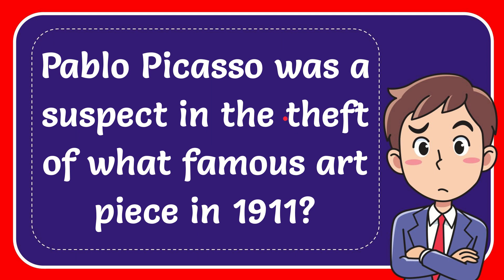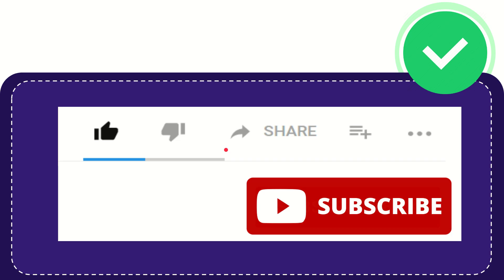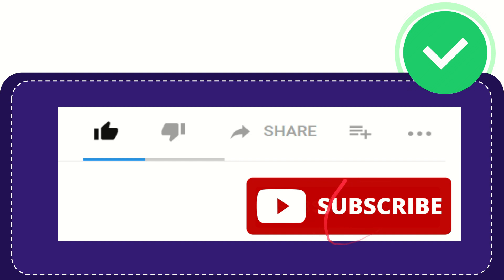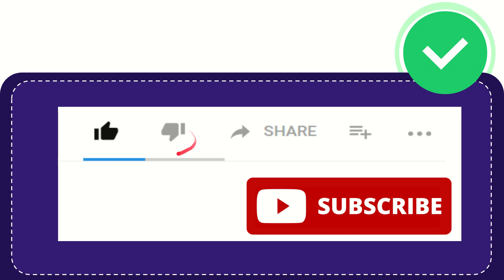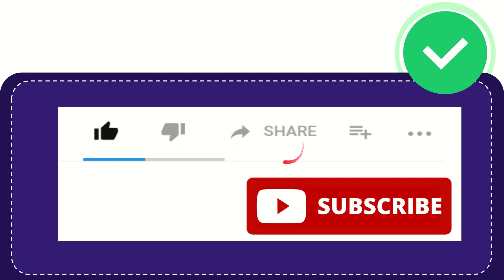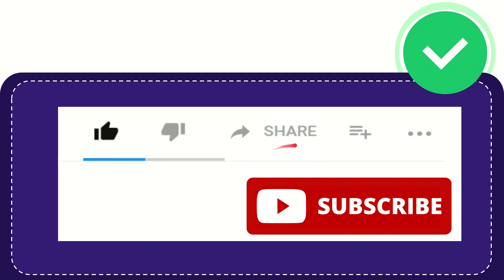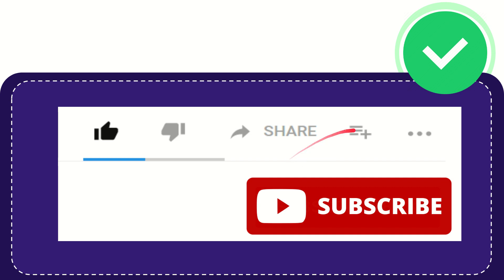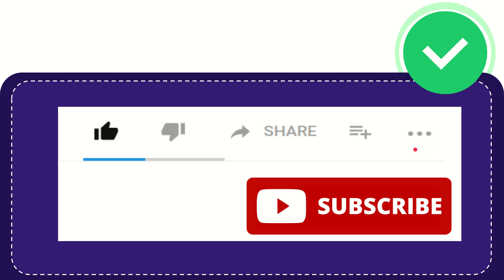Pablo Picasso was a suspect in the theft of what famous art piece in 1911?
Pablo Picasso was a suspect in the theft of what famous art piece in 1911? NEW VIDEO#